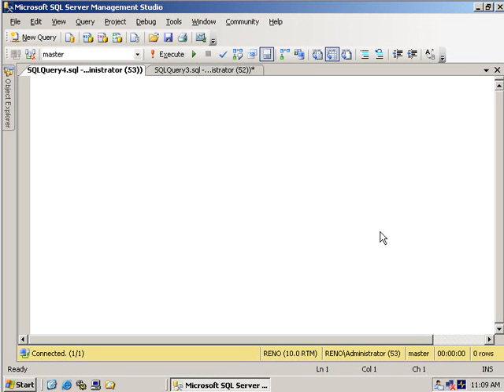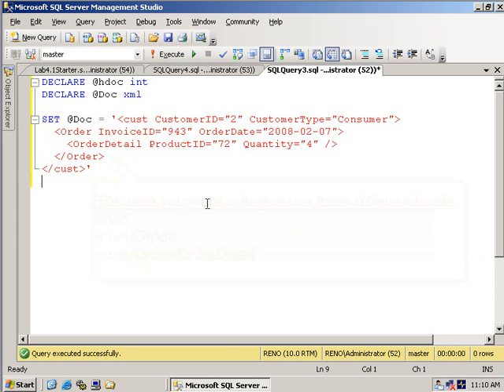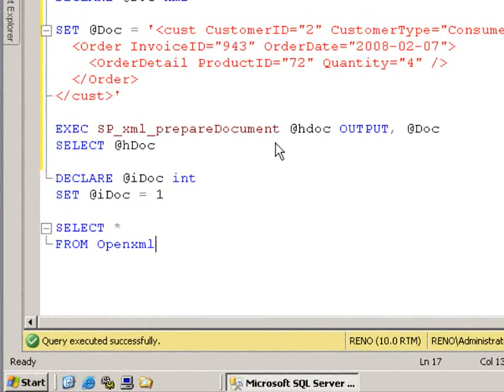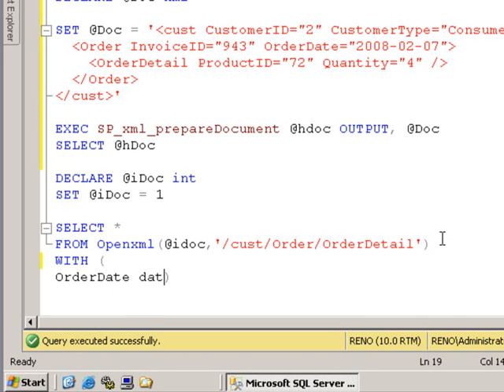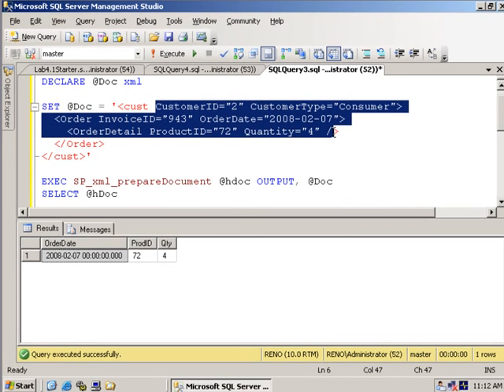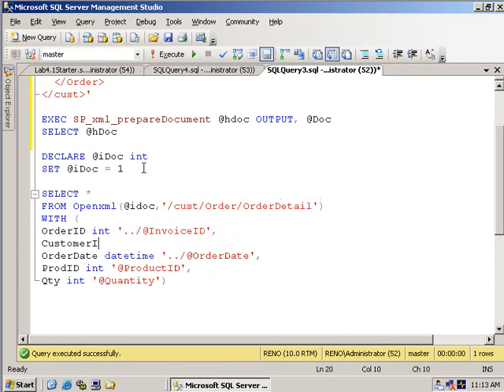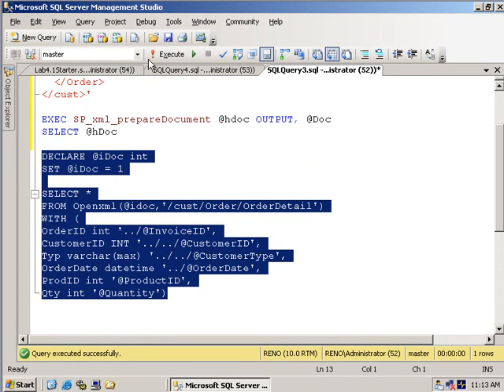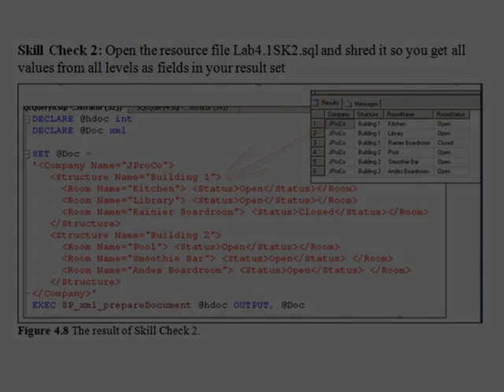SQL 2008 OPENXML Column Patterns (ColPattern) Lab 4.1